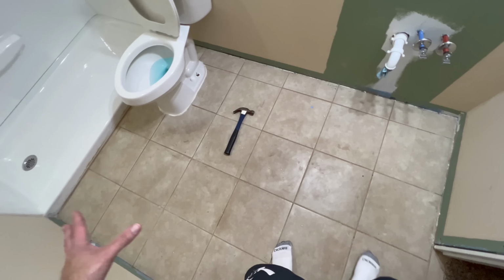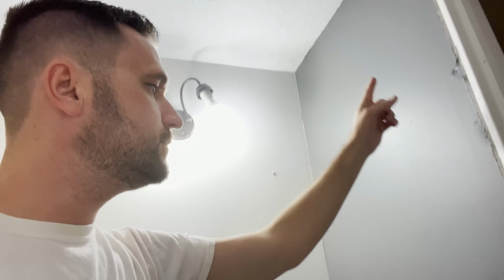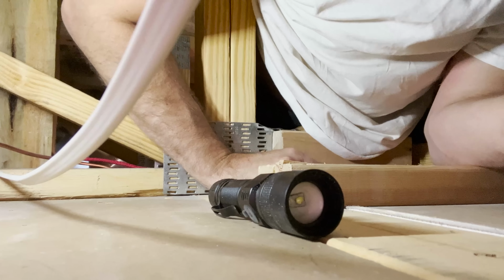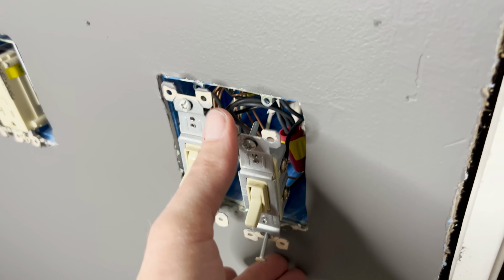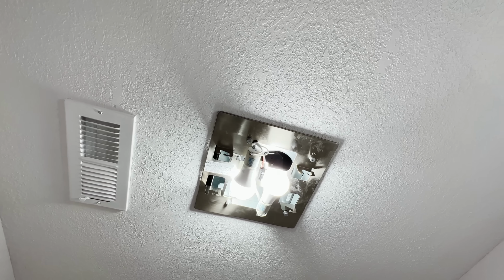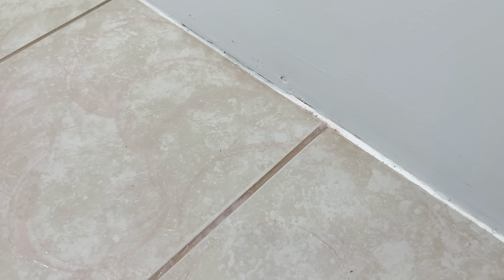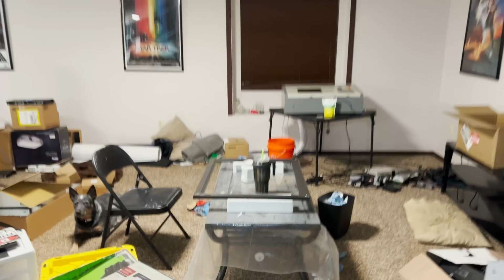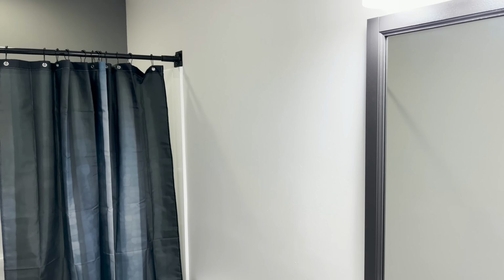Why do I make all projects harder than they should be?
Crawling through floor joists for something stupid...
Endoscope featured